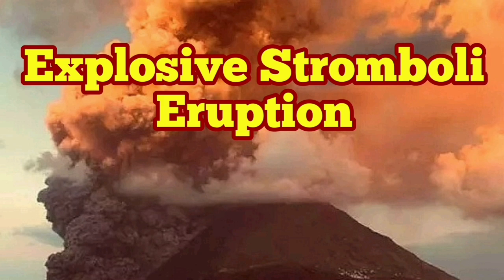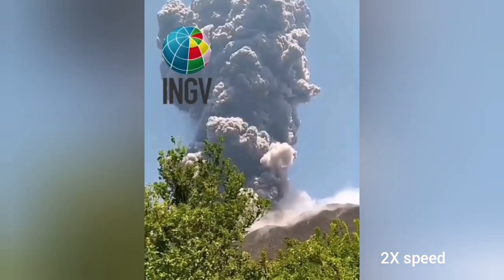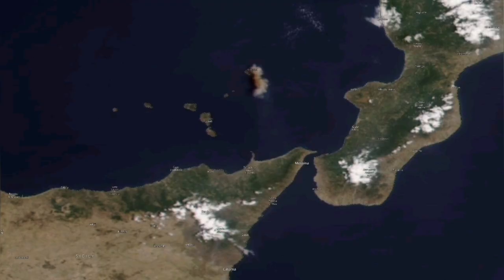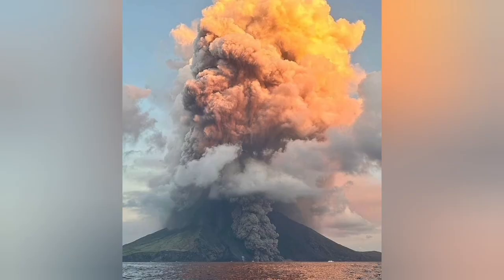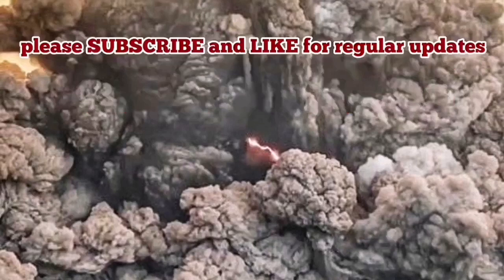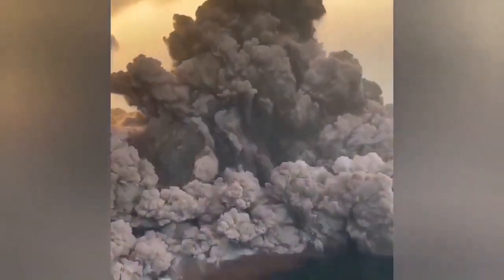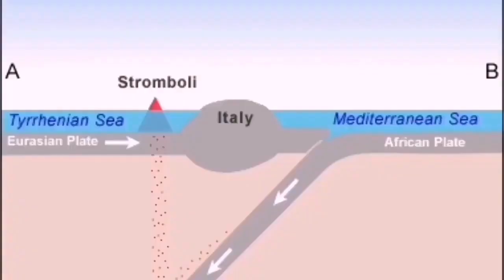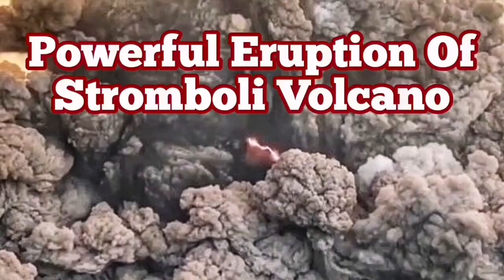Stromboli Paroxysmal Eruption: 4km High Ash Cloud, Sulfur Smell,Italy,Africa Eurasia Collision Zone